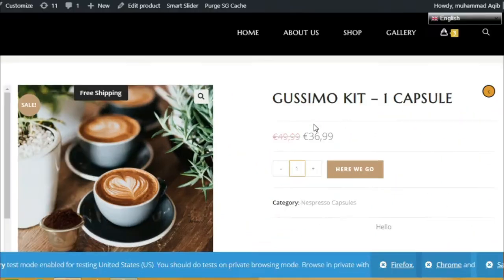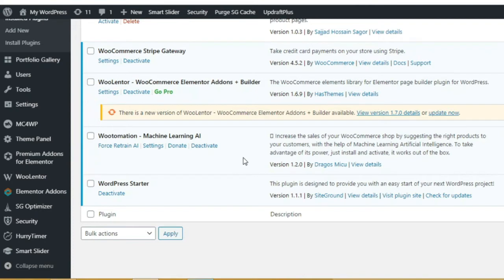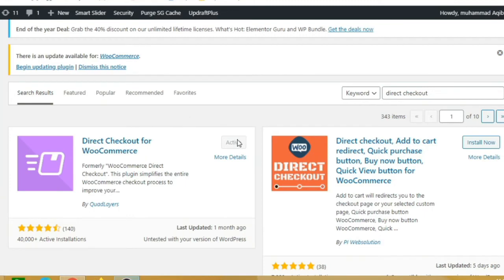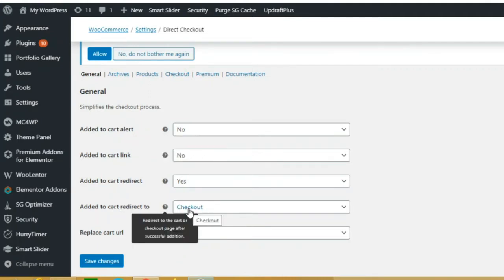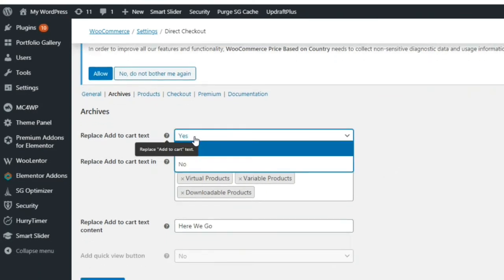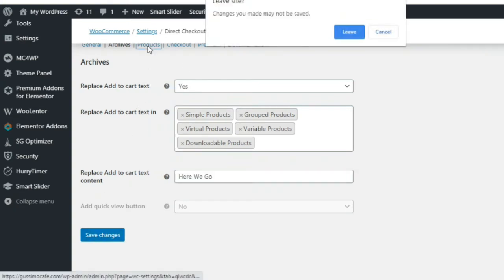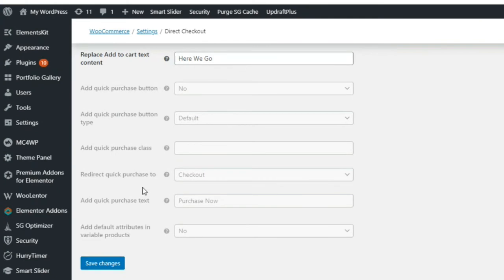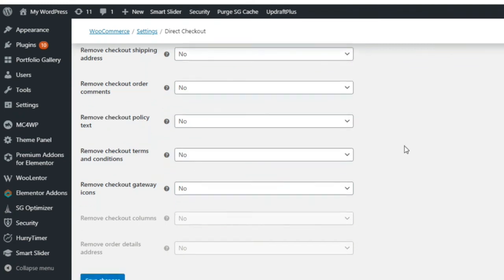Woo commerce Direct Checkout- Skip Cart page and Directly go to checkout page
Hi Guys! in this video you will learn how you can redirect to the checkout page After clicking on the Add to cart button. Also, I will show you how to change Add to cart button Text and put your own text. Please watch the video completely. If you want Any kind of tutrial Related to wordpress, make sure to mention in the comment section.

Woo commerce Direct Checkout- Skip Car page and Directly go to checkout page